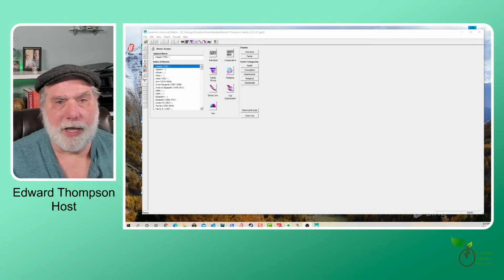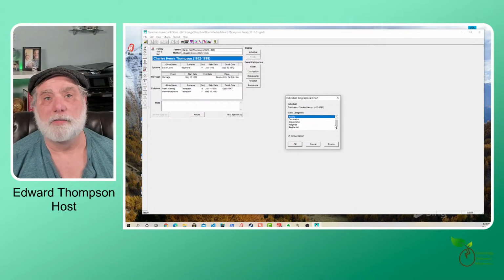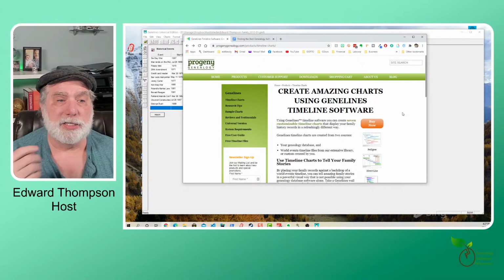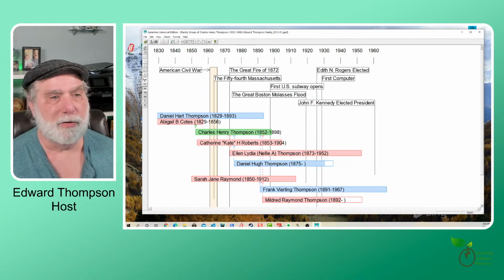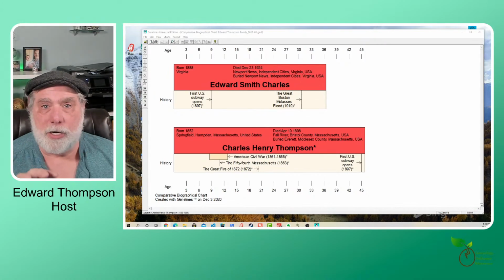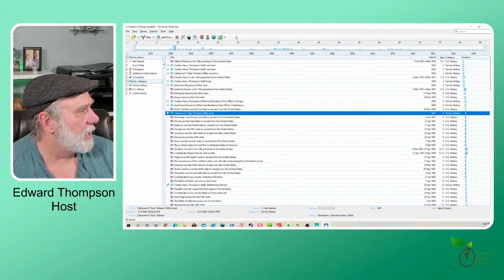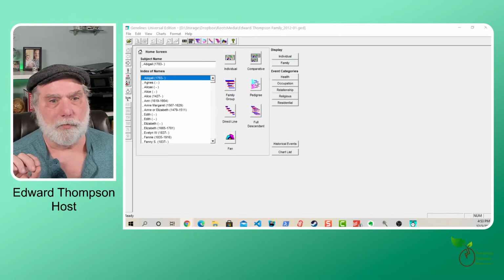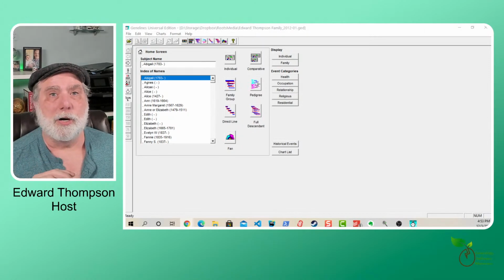Timelines for Genealogists using Genelines - (Genealogy Software Showcase Ep4)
Genelines is charting software that can put your ancestors in historical context. The interface is dated but the program is highly customizable, allowing for additional historical events.

Let's crack open Genelines together and see what it can do for us.